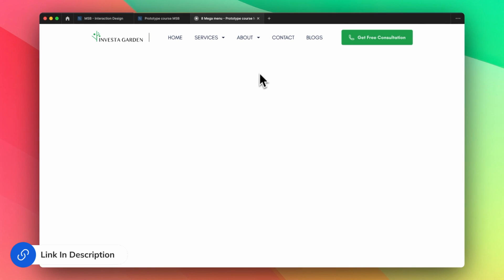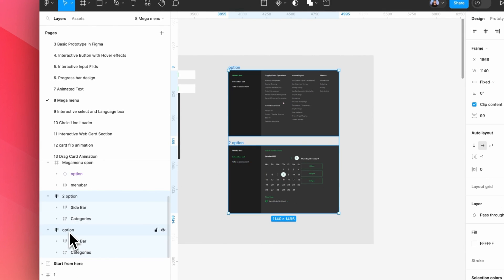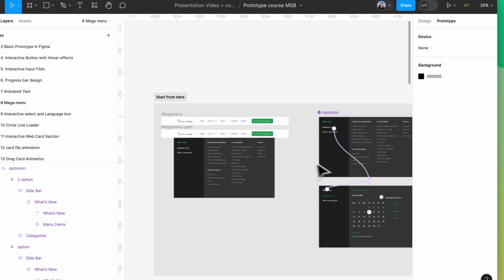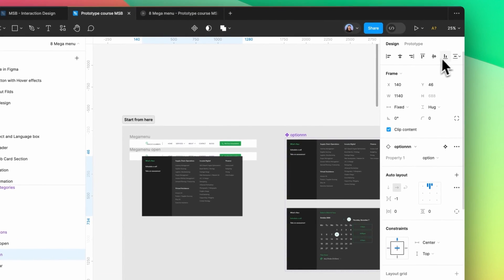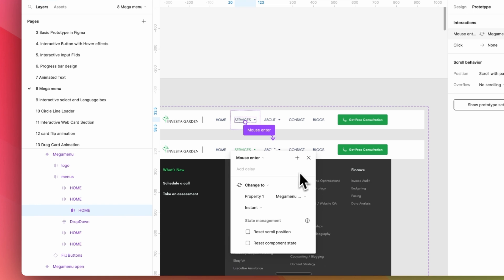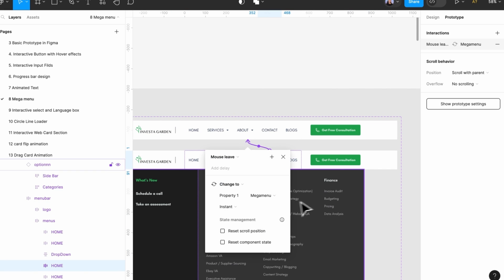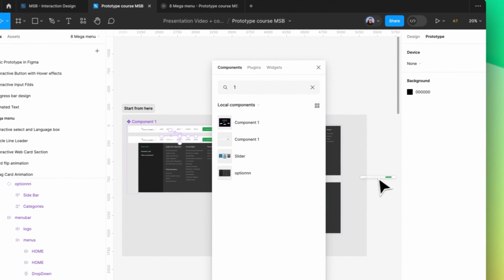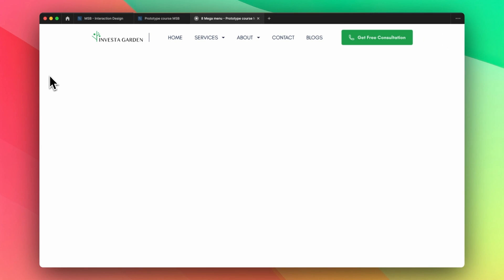How to prototype Mega menu in Figma - Expert Azi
👉 GROW YOUR BUSINESS:
1. Fiverr (Hire Freelancers, get your work done)
2. Appsumo (DISCOUNTS & DEALS) - Pending
3. Themeforest (WordPress or any Theme)

👉 LEARN & IMPROVEMENT:
1. Skillshare (Premium Course free for 30 days)

👉 WEBSITE TOOLS:
1. Elementor (WordPress No Code Website Builder)
2. Framer (No Code Website Builder)

1. Greatly Social (Free Forever)